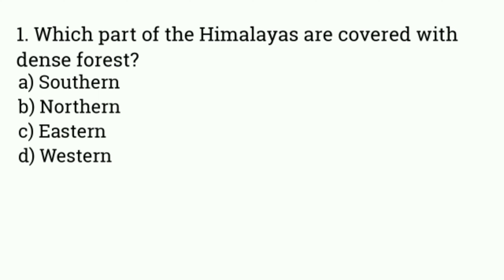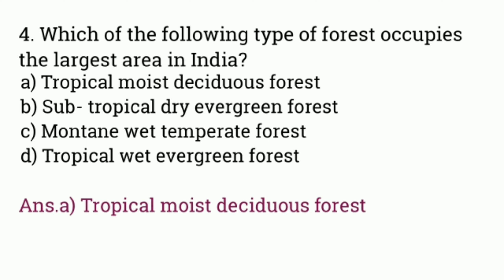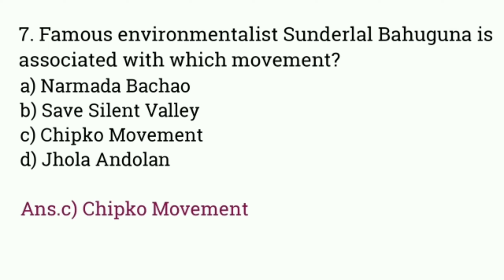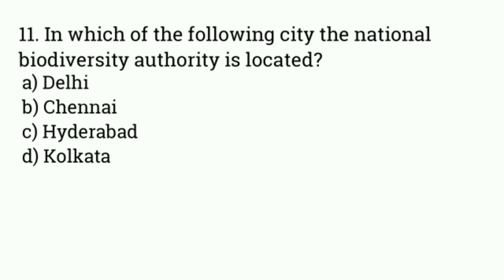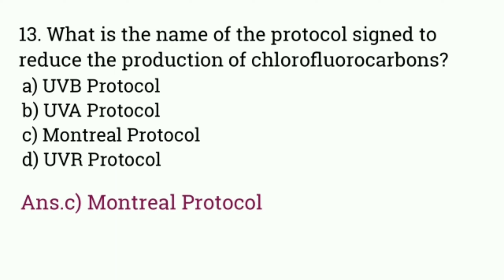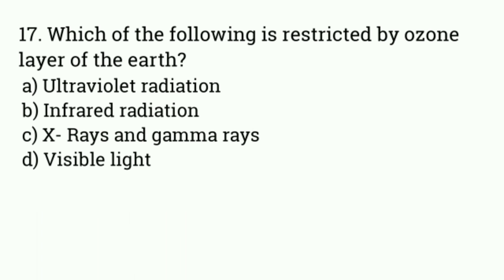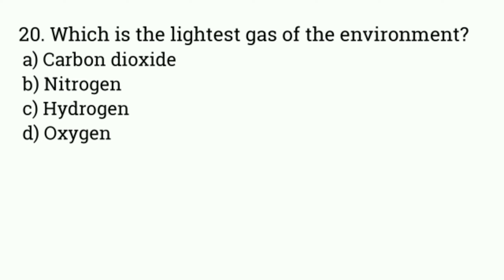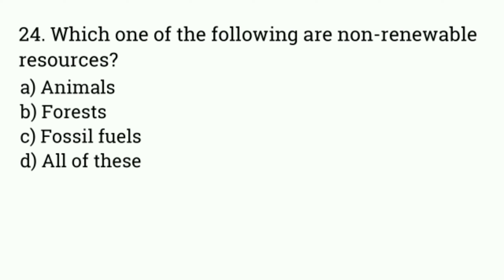Environmental Science I पर्यावरण विज्ञान I 25 Questions And Answers On Environmental Science I MCQS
General knowledge Questions And Answers On Environmental Science.
Environmental Science Gk Questions & Answers.
Important Questions On Environmental Science.
पर्यावरण विज्ञान के महत्वपूर्ण प्रश्न
Environmental Objective Questions.
Environmental MCQs.

Important Questions for:-

SSC Competitive Exams.
Common Aptitude Test (CAT) Exam.
Defence and Railway Competitive Exams.
DSSSB Competitive Exams.
LIC/I.B.P.S and Public Sector Bank Competitive Exams.
University Grants Commission--NET/SET/JRF
NTPC/NDA/CDS/DDA/Delhi Police and Railway Recruitment Exams.
Career Aptitude Test.
Competitive Exams.
Government Jobs.